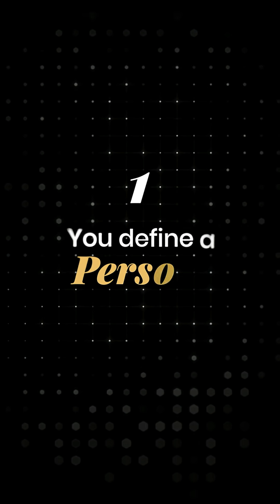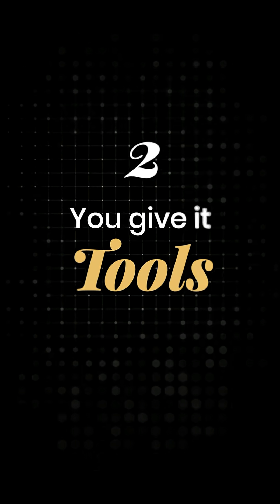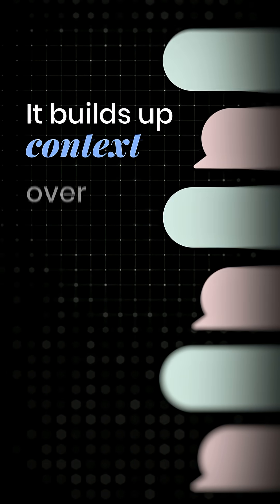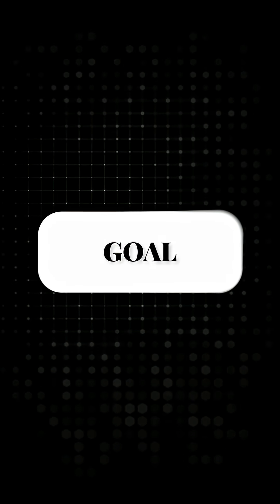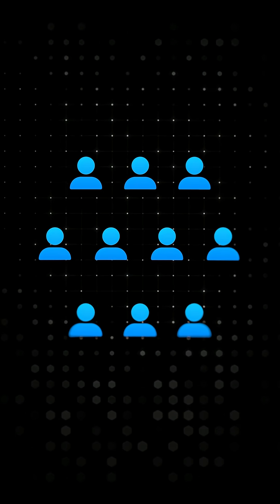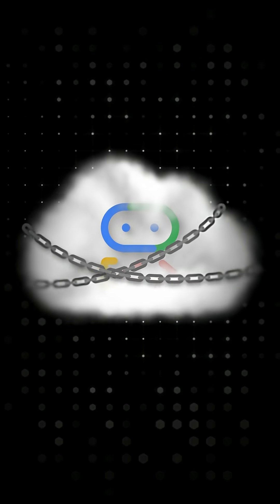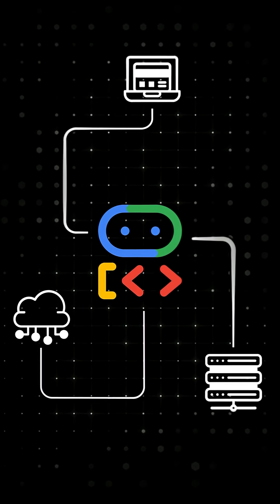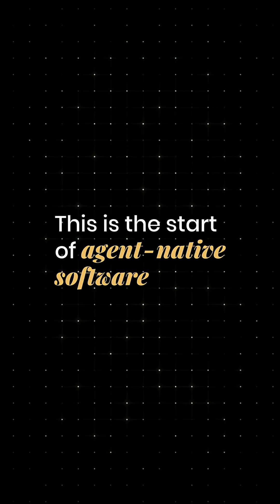Google's New Agent Development Kit (ADK) Is Insane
Discover Google's Agent Development Kit (ADK) - the open-source framework that's changing how developers build AI agents. Learn why devs are moving from LangChain to ADK.

In this video, you'll learn:
✅ What Google ADK (Agent Development Kit) is
✅ Building agents that plan, reflect, and remember
✅ Setting up Persona, Tools, Memory, and Planning
✅ Why ADK is the future of agent-native software

Key ADK Features:
🧠 Persona system for agent thinking patterns
🛠 Tool integration (APIs, functions, databases)
💾 Advanced memory system with context building
🎯 Intelligent planning and decision making

Unlike other frameworks, ADK is completely open source and can run locally or on any infrastructure. This isn't just chatbots - it's building intelligent agents that work like a team of smart interns.

Ready to build the next generation of AI agents? ADK is your blueprint.